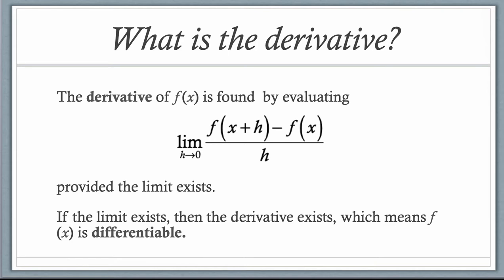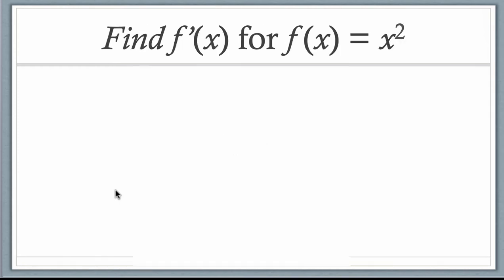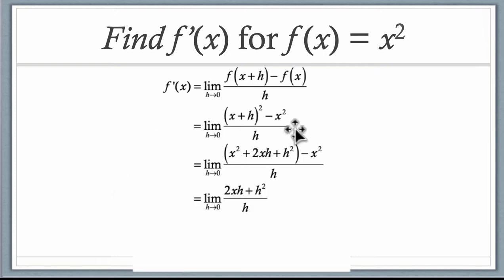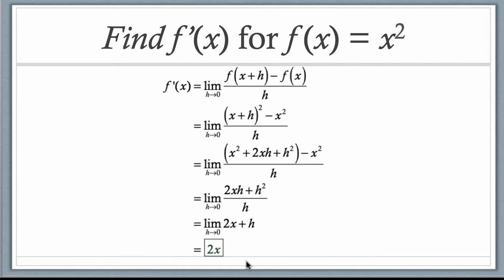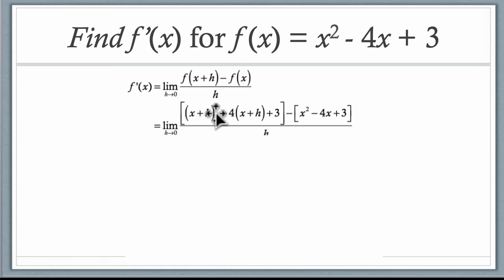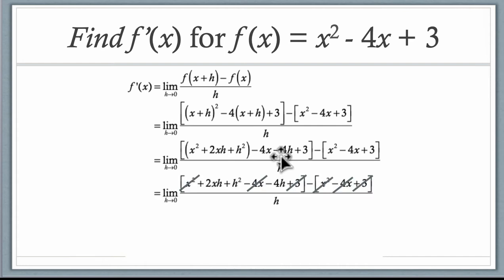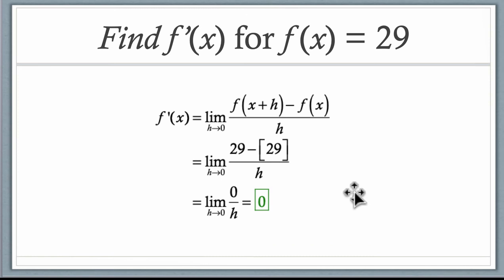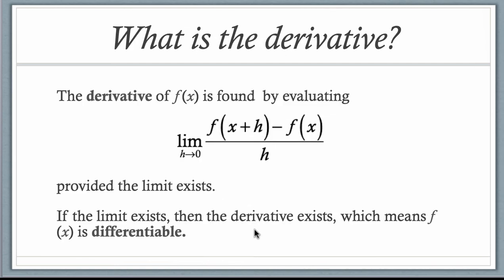Intro to the Derivative (using Limit Def)